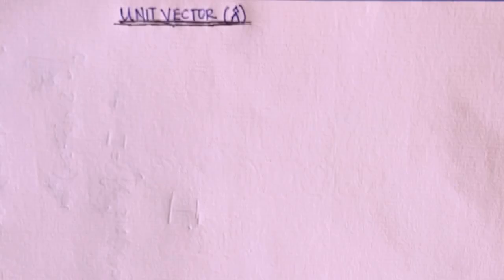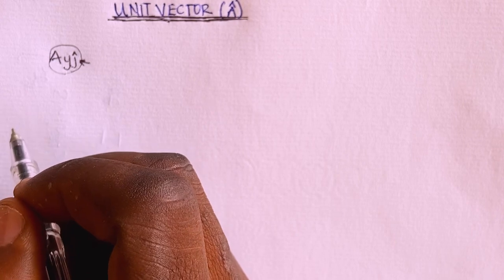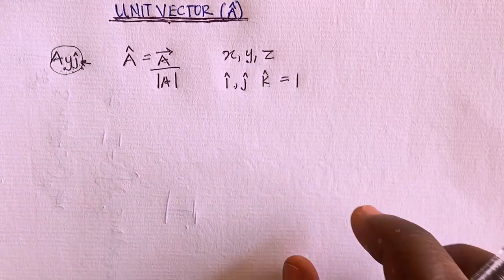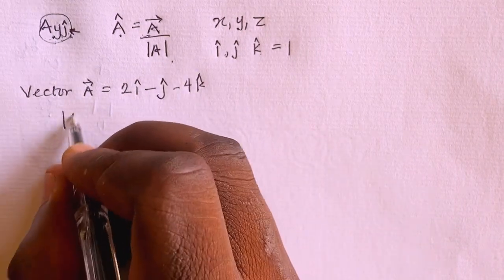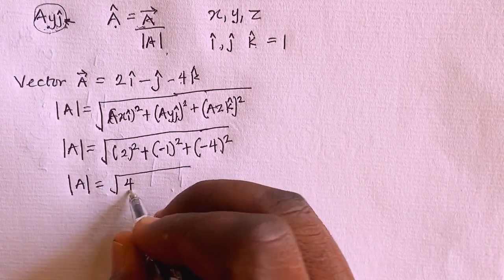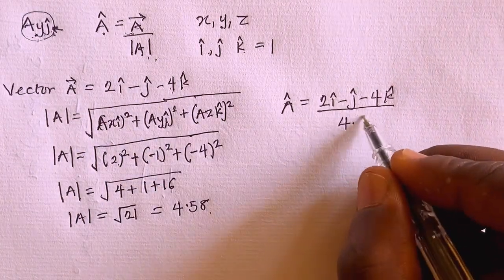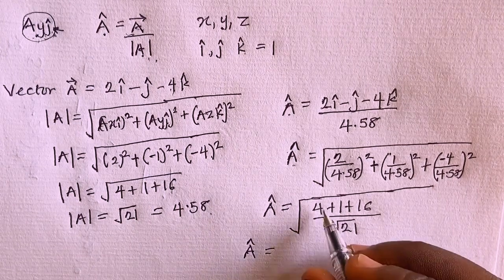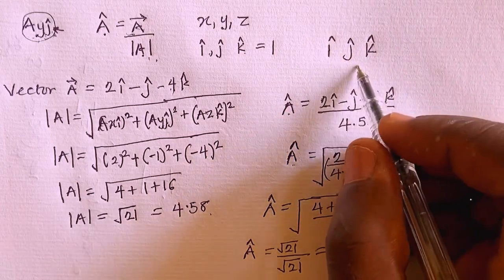Unit vector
In this video I’ll be explaining the units vector

Unit Vector is a vector that has a magnitude of value 1 or unity pointing at a particular direction in space. Having unit magnitude, it may be thought to be just a direction pointed in space. Unit vectors are usually denoted by a letter with a circumflex (^) on top of it.